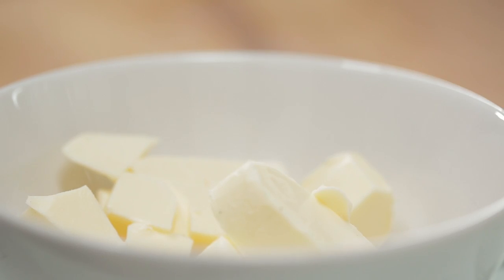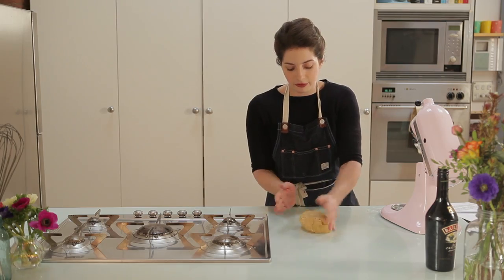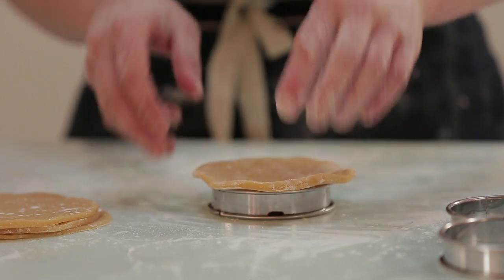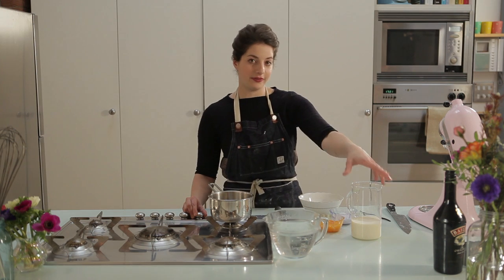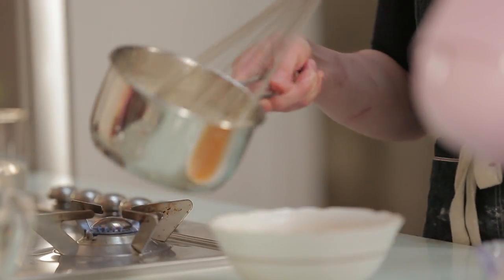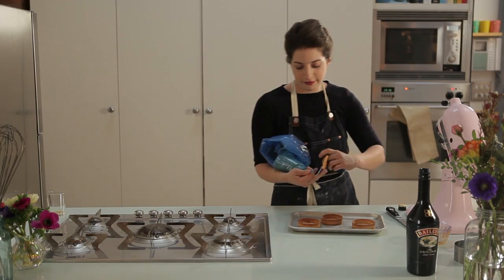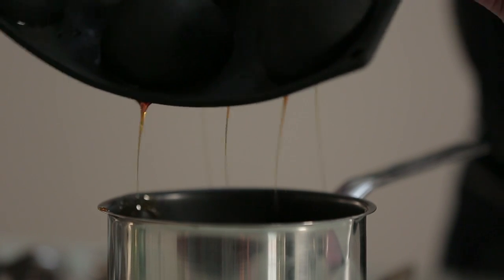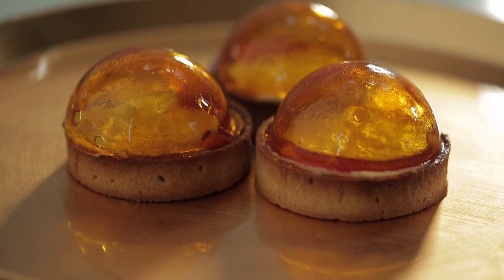Baileys Creme Brulee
Baileys Crème Brulee Dessert (makes 8)

A delicious vanilla cream infused with Baileys on a crisp, sweet shortcrust pastry base with caramel top

Ingredients

To Make The Sweet Pastry
250g Plain Flour
75g Unsalted Butter, diced
50g Icing Sugar
25g Whole Eggs
25g Almond powder
½ tsp Salt

Vanilla Cream
325g Double Cream
2 Medium Egg Yolks (85g)
50g Caster Sugar
10g Baileys Original Irish Cream (0.9 units)
1 Leaf Gelatine
1 Vanilla Pod

Caramel
500g Caster Sugar

Utensils you will need
Tart moulds (or mini muffin moulds)
Piping bag (or as an alternative you can use greaseproof paper)
Silicone moulds  (optional for caramel)
Blow torch  (optional for caramel)
Greaseproof paper (optional -- instead of piping bag)
Cling film

Method

To Make Sweet Pastry
1. Rub flour, butter and salt together until you have breadcrumbs and there are no lumps of butter left.
2. Stir in the icing sugar and the almond flour.
3. Stir in the eggs until it comes into a ball (this can also be done in a mixer with a paddle attachment on a low speed).
4. Flatten out in to a square (3cm thick), wrap in cling film and leave to rest in the fridge for at least an hour but preferably 12 hours.  Roll out the pastry to 2mm thickness and cut into circle a few millimeters wider than your tart moulds -- ideally 4cm.
5. Line the tart moulds making sure all the corners of the pastry are pushed into the bottom edges of the tart mould. Cut the excess off the top with a little knife and chill for twenty minutes.
6. Bake at 180 degrees for fifteen minutes (no need to use baking beans in mini moulds).

To Make The Vanilla Cream
1. Place cream in a heavy bottom saucepan and scrape the seeds of the vanilla pod into the cream. Gently bring the cream to boil.
2. Whisk the egg yolks in a separate bowl then whisk in the sugar until completely combined.
3. As soon as the cream reaches the boil, pour half over the egg yolks, whisk and return the mixture back into the pan. Bring the heat right down and stir until the mixture thickens.  Pour in the Baileys and stir.
4. Place the gelatine leaves into a bowl of cold water to bloom for five minutes, remove and strain out all the water and stir into the warm custard. Pass through a sieve then allow it to cool down a little.
5. Pour the cream into the baked tart shells and place in the freezer until the cream had set.

To Make Caramel

There are two options:
     1. Sprinkle sugar over the tarts and blowtorch to make a traditional crème brulee
     2. Place sugar into a frying pan, allow the sugar to melt as you jiggle the pan around (do not stir) guiding the caramel evenly around the pan. When amber (do not let it brown too much as it will taste bitter) pour over greaseproof paper until you have a very thin coating of caramel. Allow to set and break shards over the tart, decorating in your own fashion.
     3. Make the caramel as above but pour the hot caramel into semi sphere silicone moulds the same width as the tart mould. Fill the cavities with caramel right to the top. Use marigold gloves and be very careful -- hot caramel burns are not pleasant. Lift the mould over the saucepan and very quickly turn upside down emptying the mould of all the excess caramel. You should be left with a very thin coating of caramel on each mould. Leave to set then remove the caramel half-domes and place the semi sphere (dome facing upwards) onto the custard tarts.